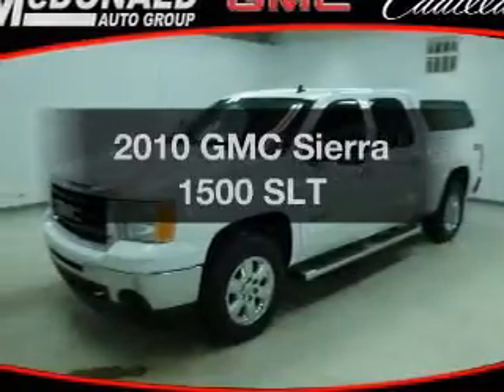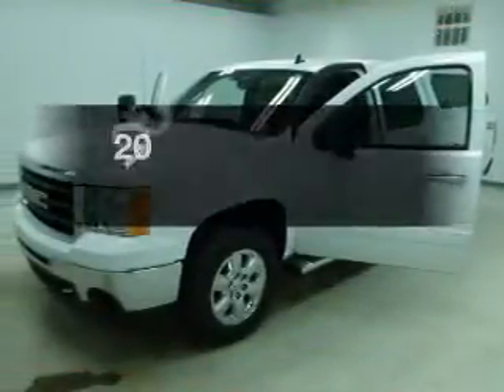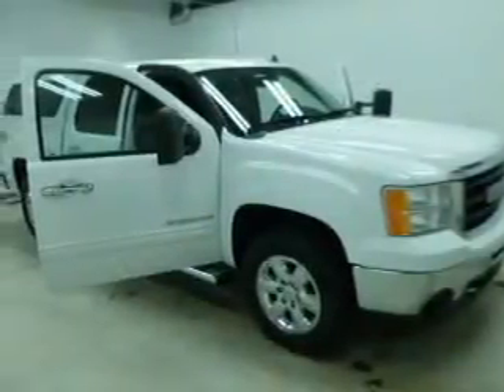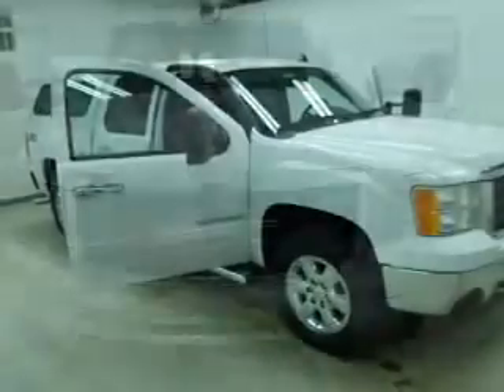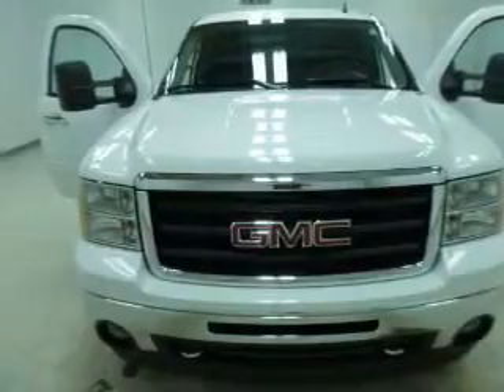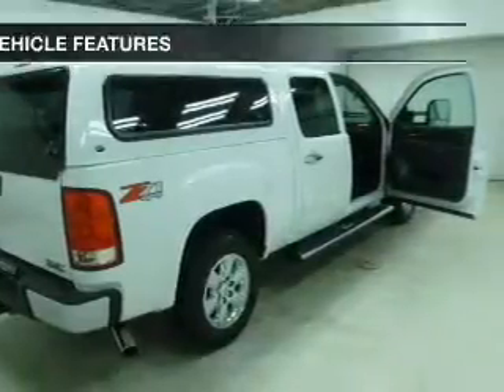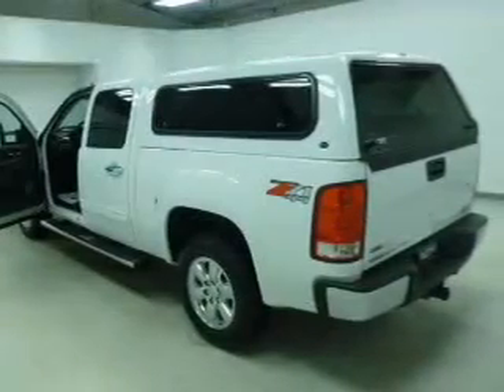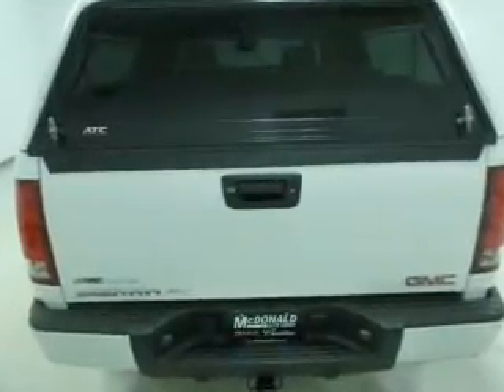2010 GMC Sierra 1500 - Saginaw MI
Year: 2010
Make: GMC
Model: Sierra 1500
Trim: SLT
Engine: 5.3 liter 8 cylinder 16 valve
Transmission: 6-Speed Automatic
Color: Summit White
Mileage: 63679
Address:
5155 State St.